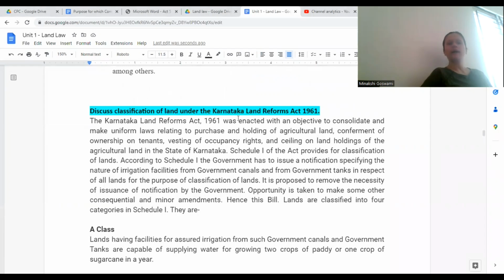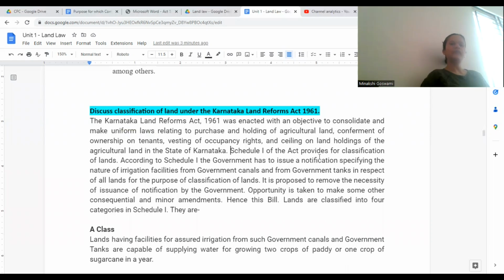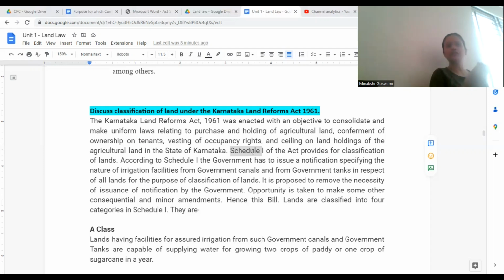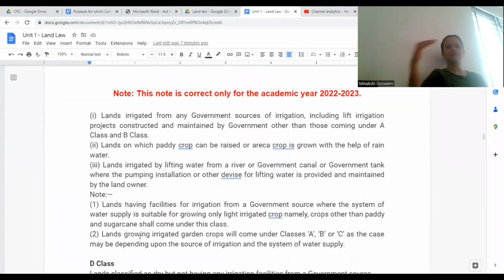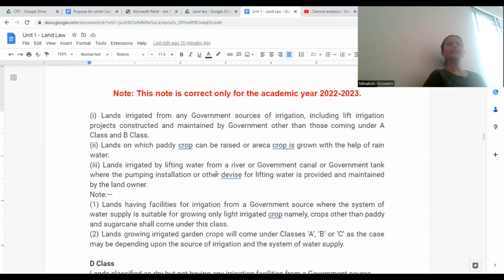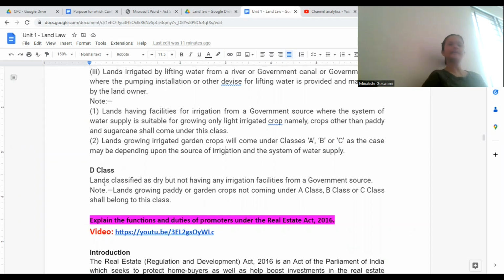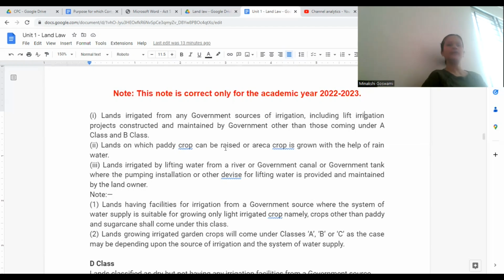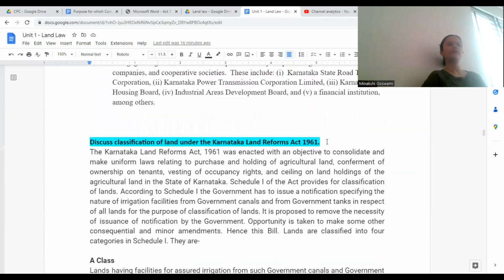Discuss classification of land under the Karnataka Land Reforms Act 1961. KSLU KLE land law notes